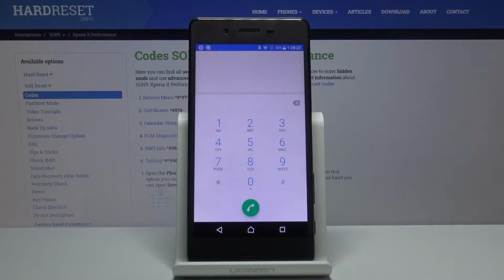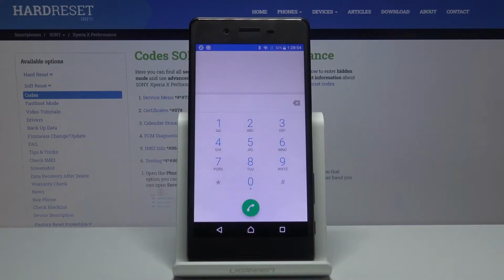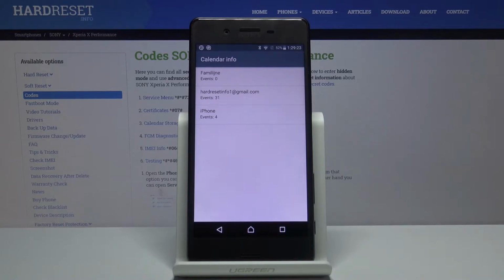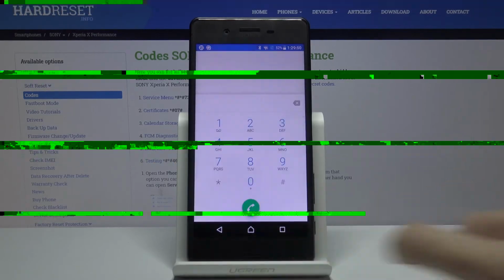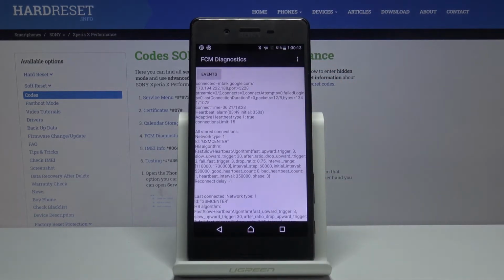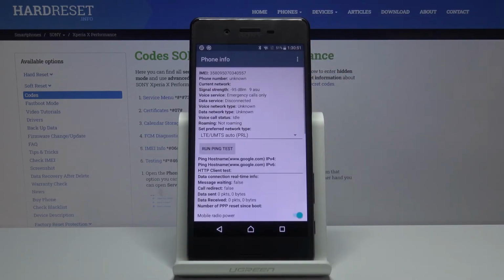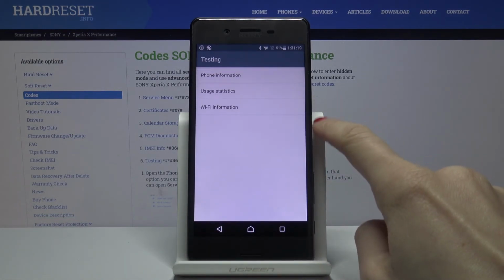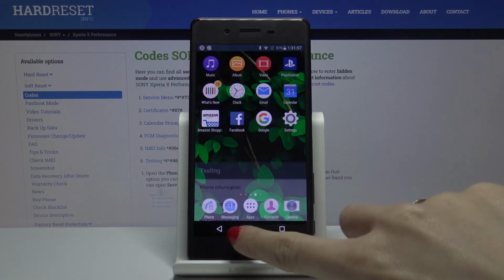Secret Codes for SONY Xperia X Performance – Testing Menu / IMEI / Calendar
In the attached tutorial, we present all available codes that you can successfully use on SONY Xperia X Performance. If you want to discover hidden functions of your Sony device, stay with us and activate them all using quick codes. Let’s follow the above video guide and without any problem use secret codes that give you access to the secret modules of your Sony smartphone. Visit our HardReset.info YT channel and learn many tricks for SONY Xperia X Performance.

How to enter hidden modes in SONY Xperia X Performance? What are the secret codes for SONY Xperia X Performance? How to enable secret modules in SONY Xperia X Performance? How to type secret codes in SONY Xperia X Performance?